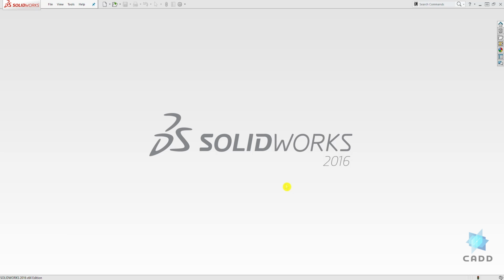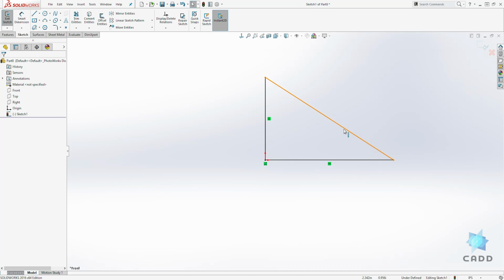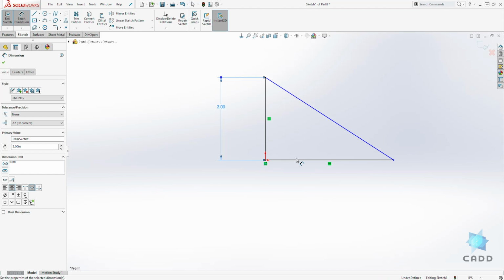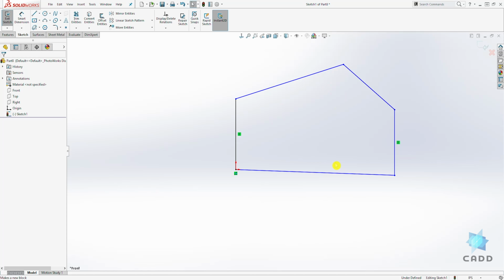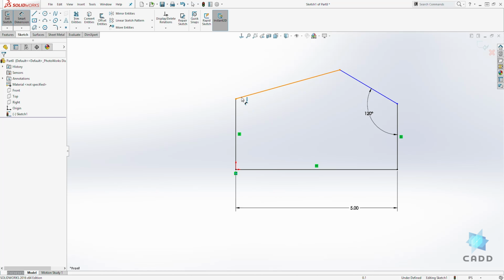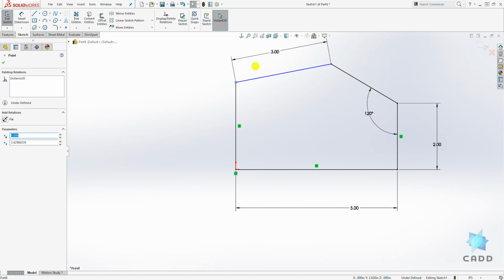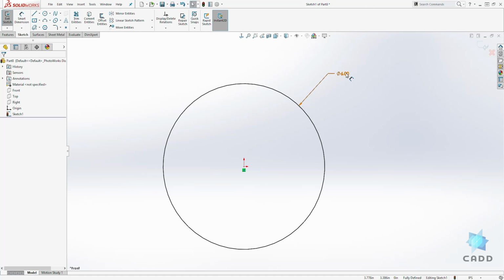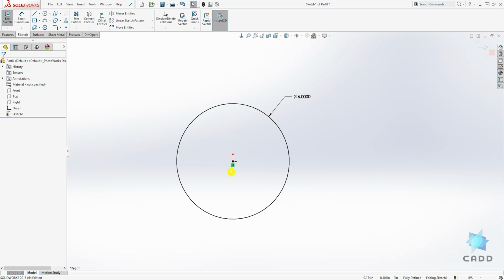SolidWorks Tutorial for Beginners #27 - How to Add SolidWorks Sketch Dimensions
How to Add SolidWorks Sketch Dimensions